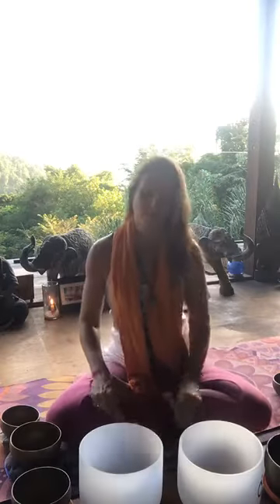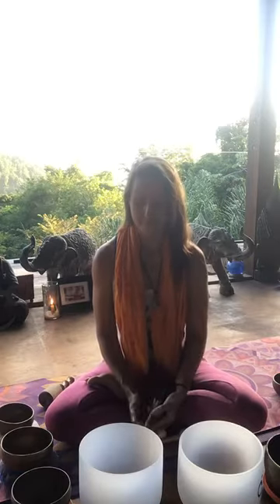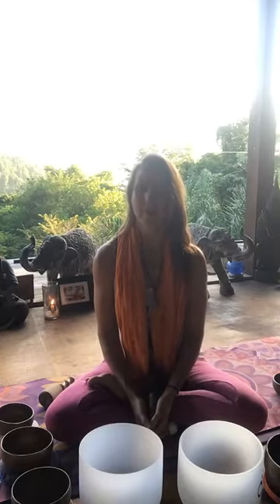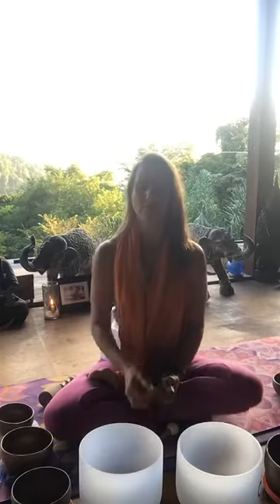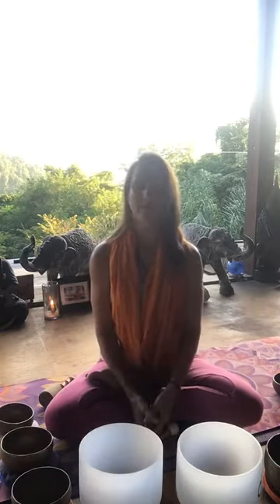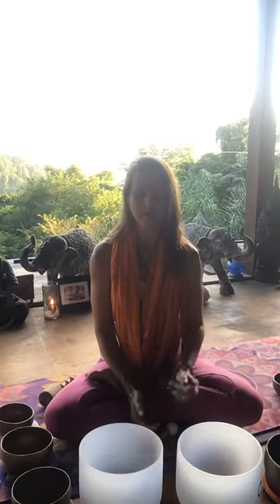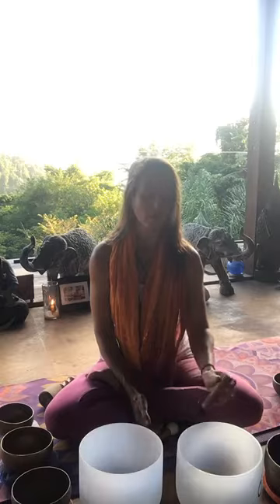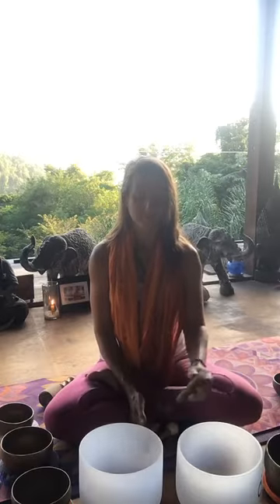Yoga Nidra and Sound Healing to Experience the Bliss Within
Surrender into the relaxing sounds of Tibetan and crystal singing bowls and experience the bliss within.